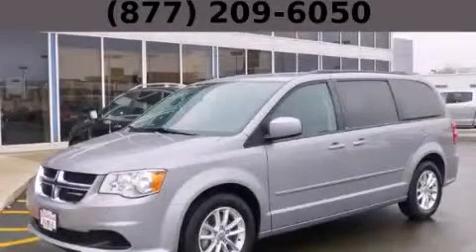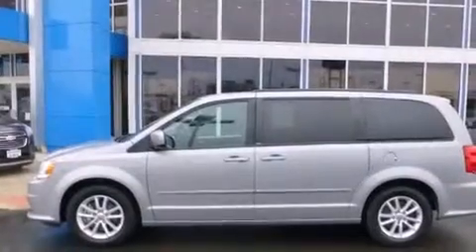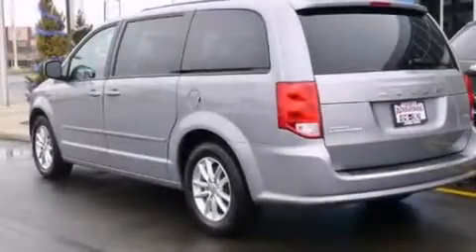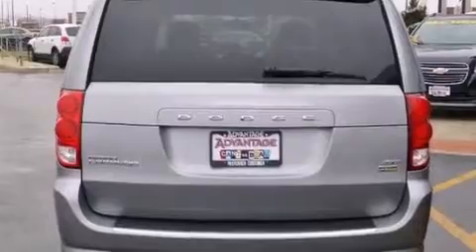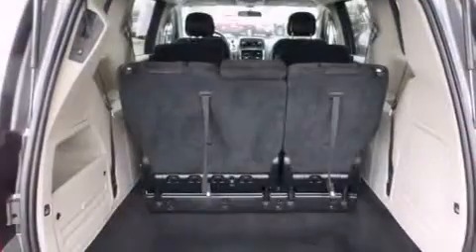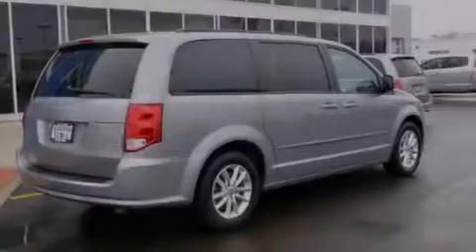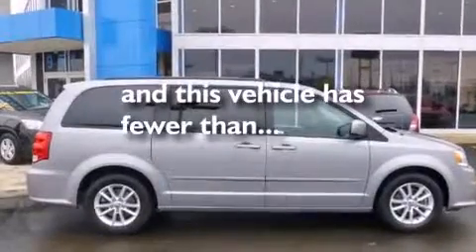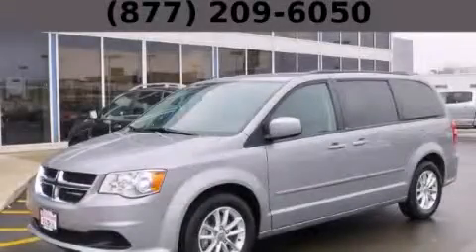2014 Dodge Grand Caravan Chicago IL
Year : 2014
 Make : Dodge
 Model : Grand Caravan
 Engine : 3.6L V6 24v VVT Engine

 Exterior : Silver
 Miles : 42,646

 Used 2014 Dodge Grand Caravan Hodgkins IL